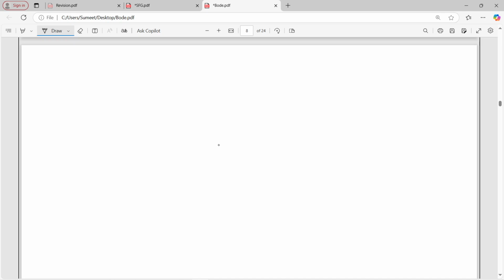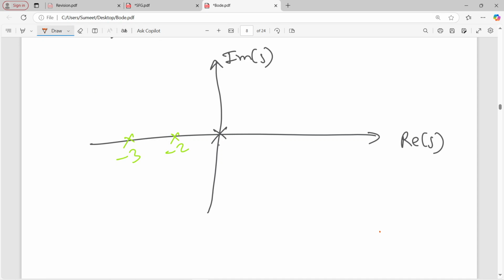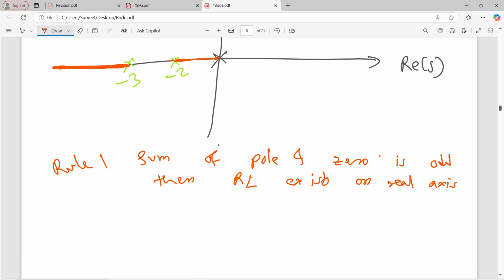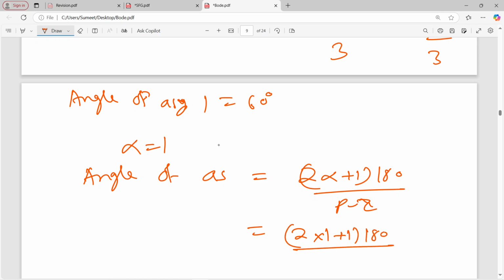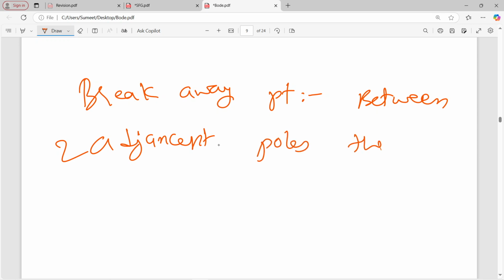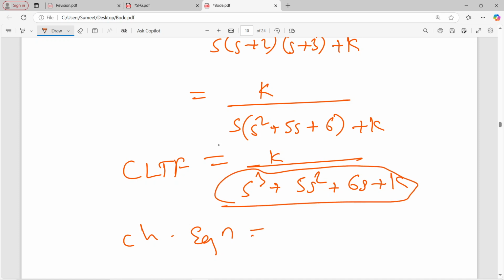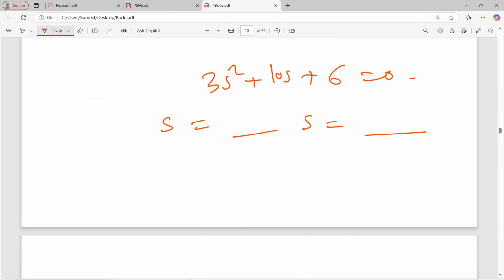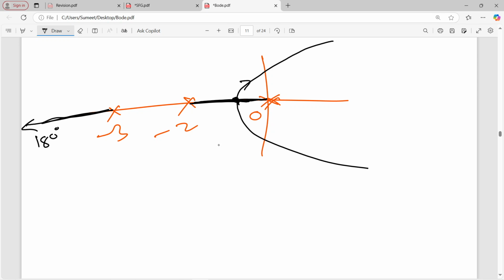UNIT5 part 3 ROOT LOCUS